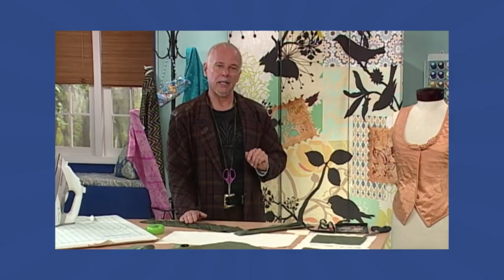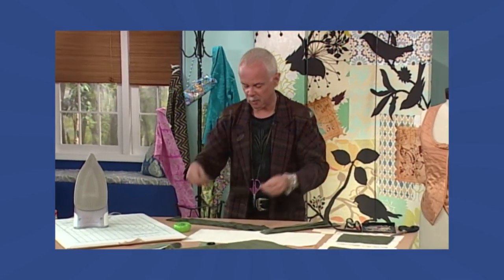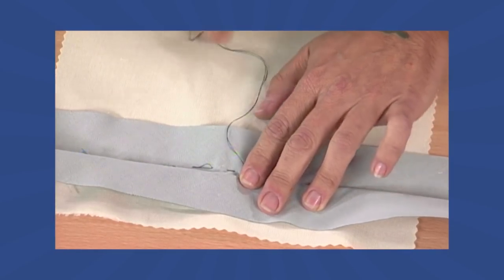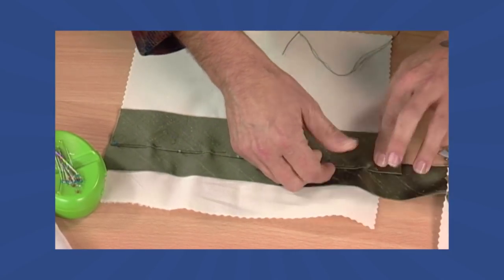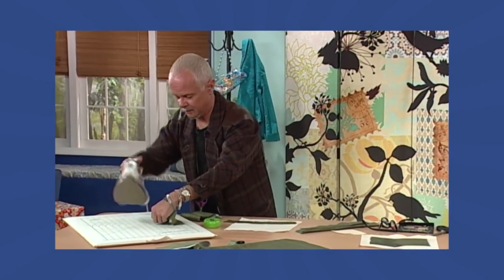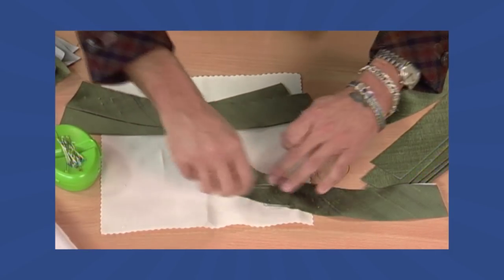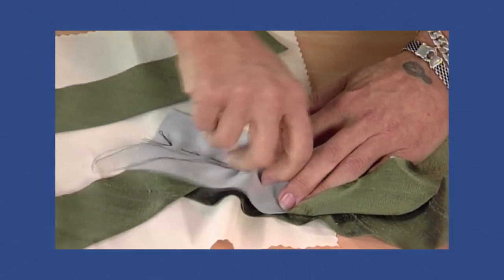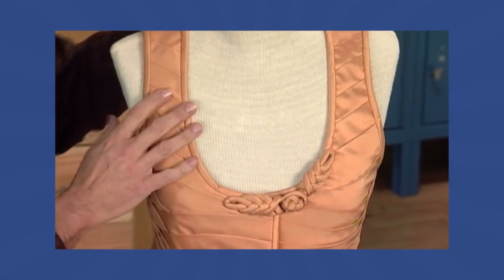Learn a couture technique for curved tucks on It’s Sew Easy with Kenneth D. King (604-3 )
Let’s take a look at classic details. Kenneth D. King, a designer and online educator, has a couture technique for curved tucks, also known as fluting, on a fabulous top. He hand stitches shantung fabric to create this stunning look. Tune into It’s Sew Easy for more classic detail techniques like fluting to give your garments a professional look.